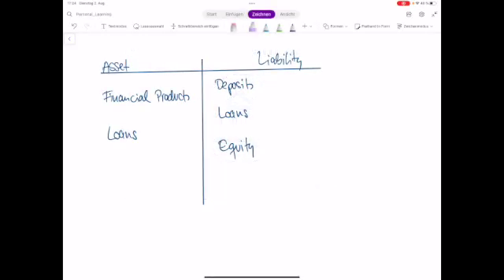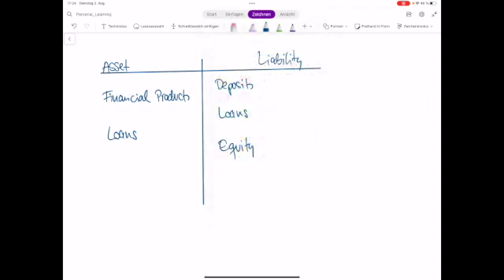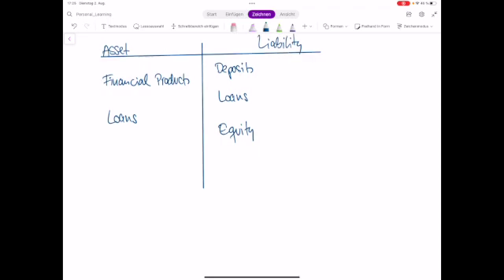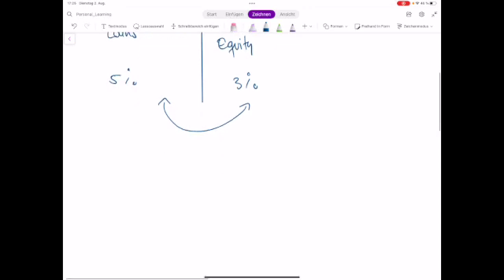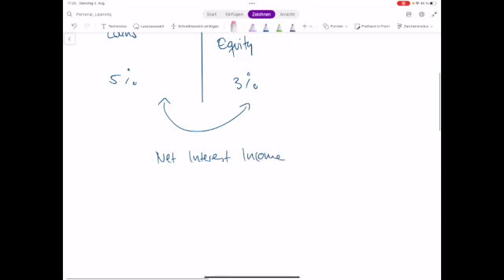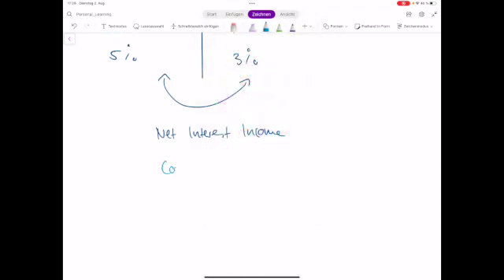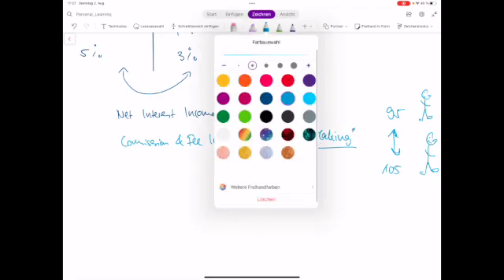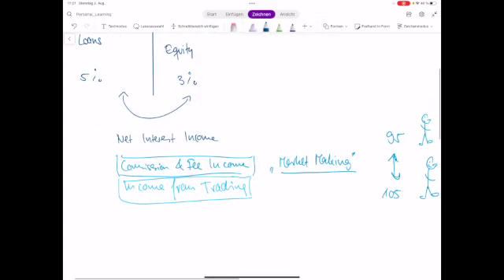Business Model of a Bank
Risk Management at Banks Video 2
This video is part of my risk management at banks course and gives an overview of the income streams of a typical bank.